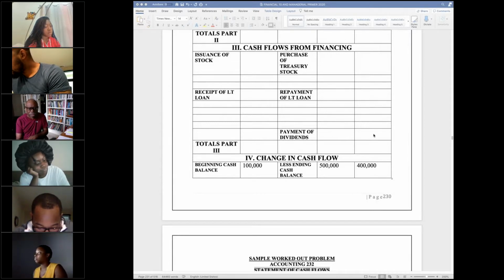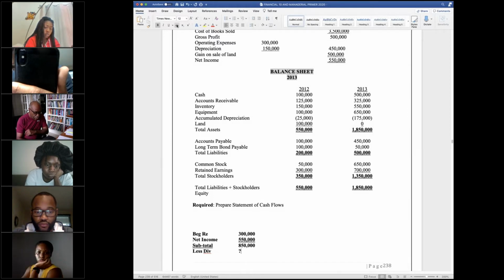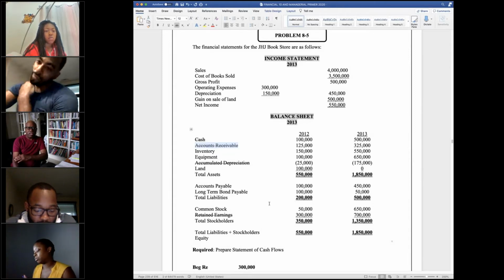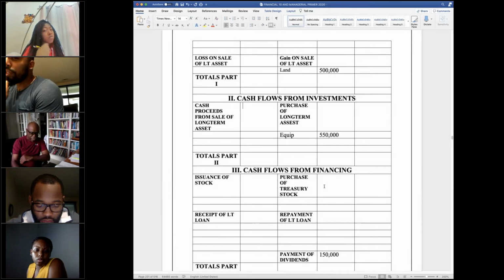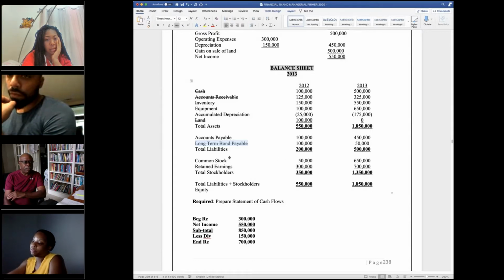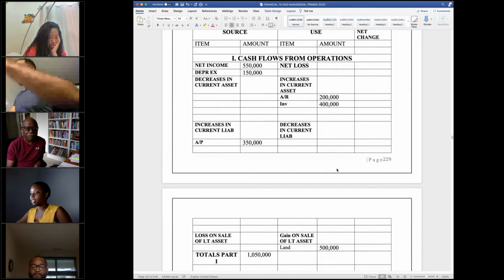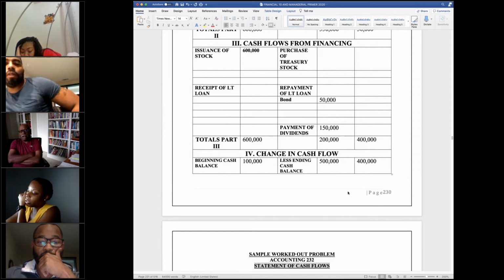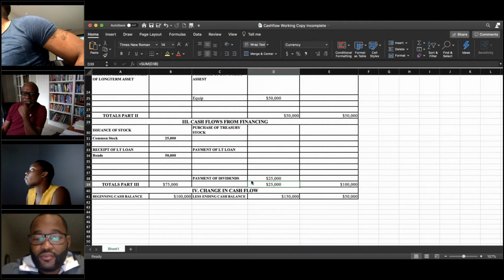STATEMENT OF CASH FLOW 4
Friday office hours solution cash flow statement problem 8-5